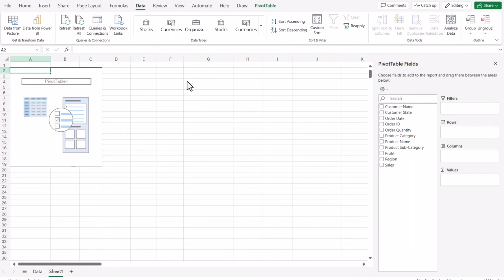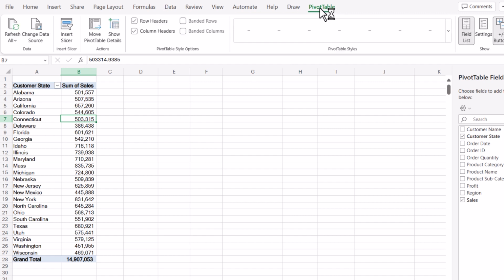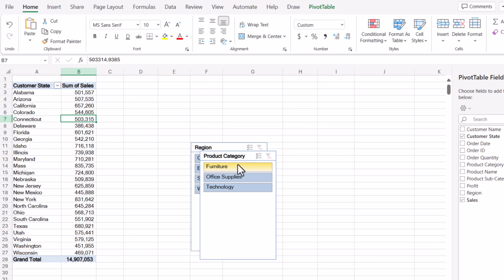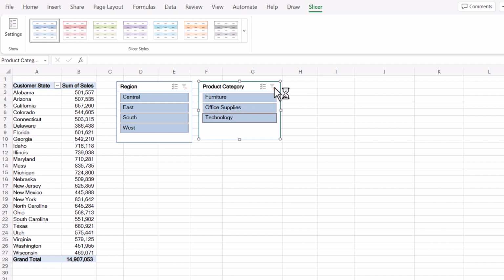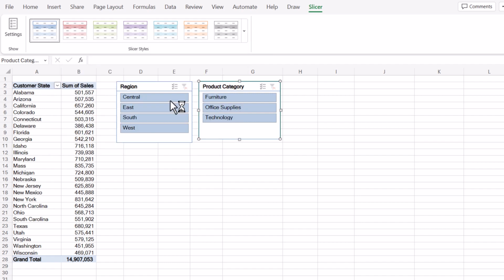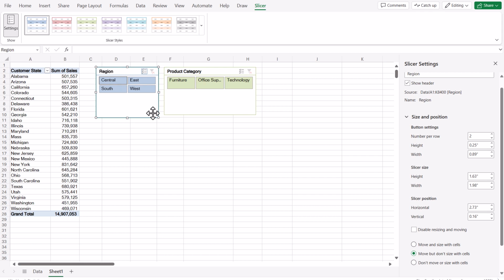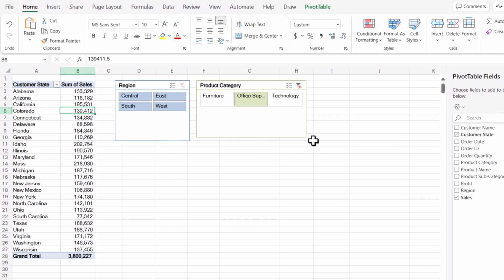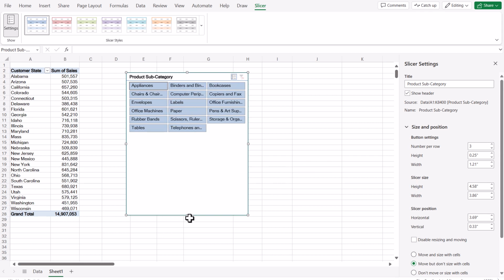Pivot Tables in Excel Online: Tutorial 5 - Slicers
This video guides you through the process of enhancing your pivot tables with interactive slicers, making data filtering more intuitive and visually appealing. With slicers, filtering a pivot table is as simple as clicking a button. Slicers can be connected to multiple pivot tables and pivot charts and can be moved anywhere.

🔍 What You'll Learn:
In this tutorial, you will learn how to:
• Apply slicers to pivot tables for a more interactive data filtering experience.
• Create a graphical user interface to easily filter pivot table data.
• Customize the appearance and settings of slicers to suit your needs.
• Utilize slicers in combination to refine your data analysis.
• Manage slicer settings, including size, position, and multi-select options.

🚀 Tutorial Highlights:
• Introduction to Slicers: Understand the basics of slicers and their role in enhancing pivot tables.
• Setting Up Slicers: Learn how to add slicers to your pivot tables and configure them to filter data effectively.
• Customization Options: Discover various customization options for slicers, including changing colors, styles, and layout.
• Interactive Filtering: See how slicers provide an interactive way to filter data, allowing for a more dynamic analysis experience.
• Advanced Tips: Explore advanced tips on using slicers, such as multi-select functionality and combining multiple slicers for more precise filtering.
• Removing and Managing Slicers: Get tips on how to remove slicers and manage their settings to keep your pivot tables organized and efficient.

📝 Please Note:
Ensure you have the appropriate licensing from Microsoft to use Excel online. This tutorial is suitable for users of most internet browsers like Safari, Chrome, and Edge.